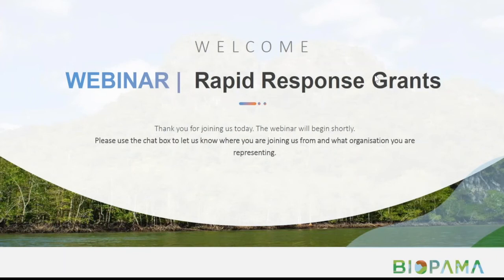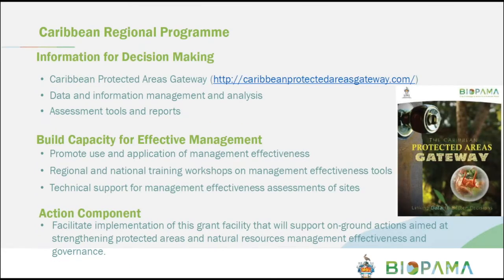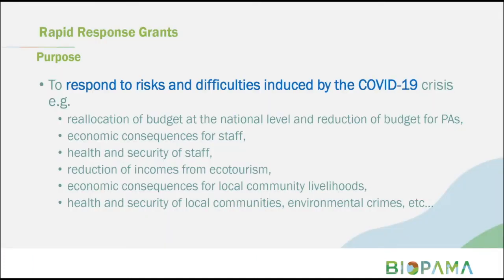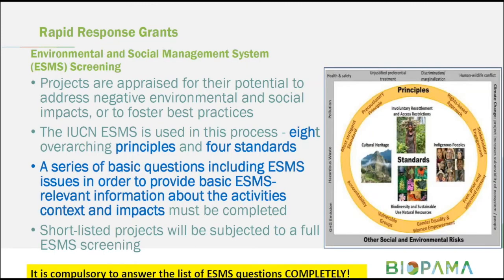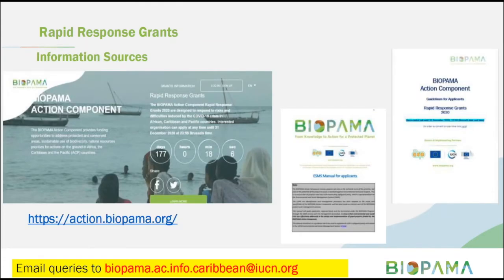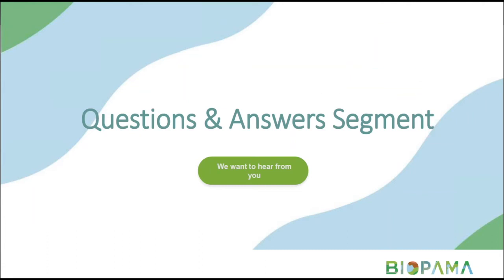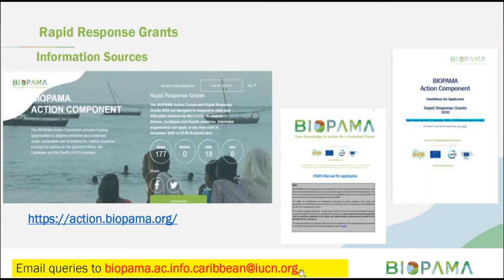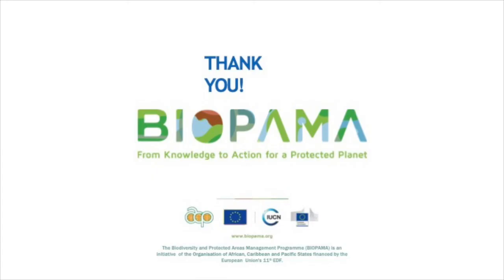Caribbean Region Webinar | Applying for BIOPAMA Rapid Response Grants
The Rapid Response Grants of the BIOPAMA Action Component are designed to respond to risks and difficulties induced by the COVID-19 crisis in African, Caribbean and Pacific countries.

This webinar (English) hosted by the Caribbean Protected Areas Gateway covers the purpose and objectives of the Rapid Response Grants, eligibility guidelines, and provides guidance on how to complete and submit proposals.

It includes an interactive question and answer segment at the end of the presentation. The information presented is relevant for all the regions and countries eligible for BIOPAMA funding.

▬ Contents of this webinar  ▬▬▬▬▬▬▬▬▬▬

0:00 - Intro
01:19 - BIOPAMA Programme Overview
05:47 - Action Component Overview
08:23 - Rapid Response Grant Overview
21:07 - Online Application
32:34 - Budget Development
36:43 - Question and Answer